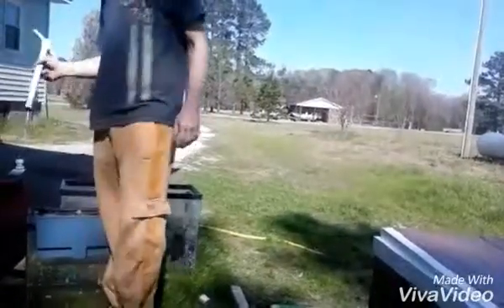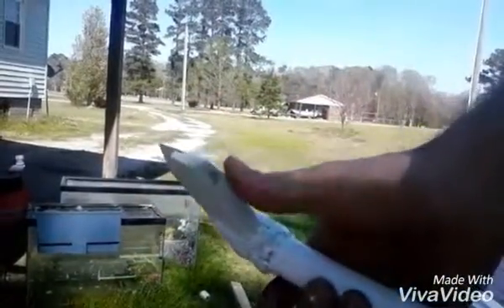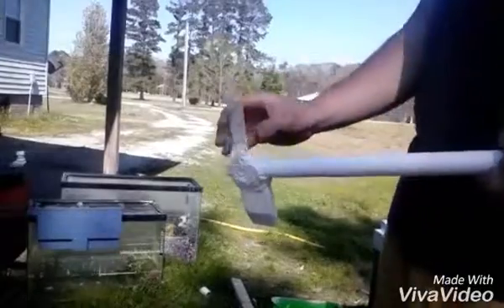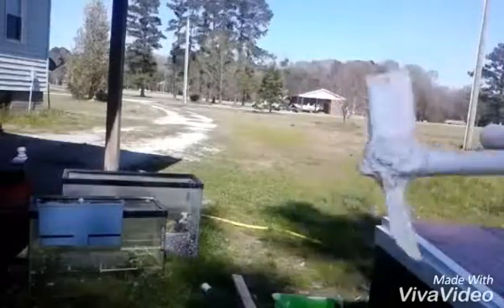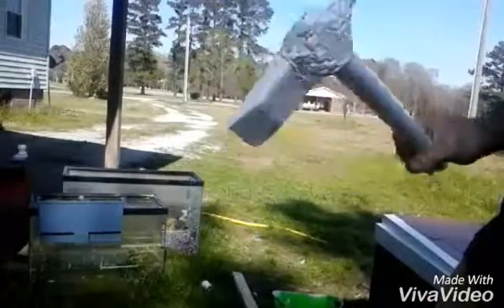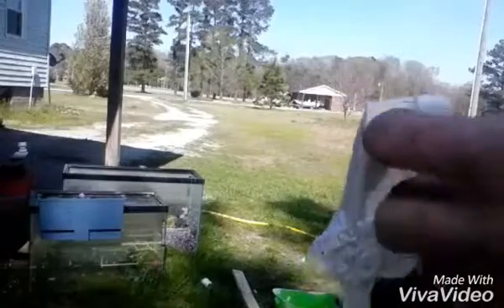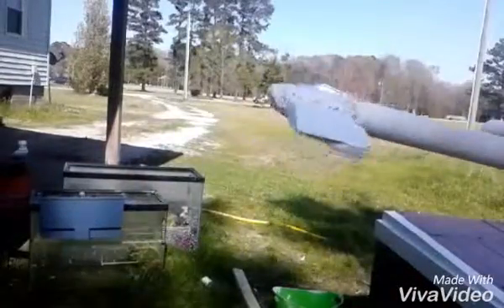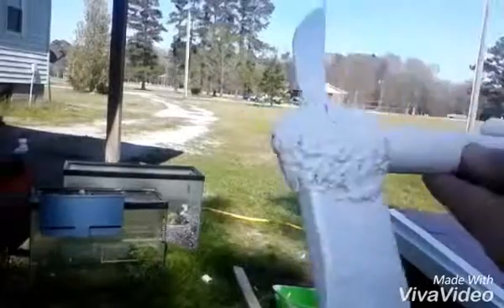Home made hatchet